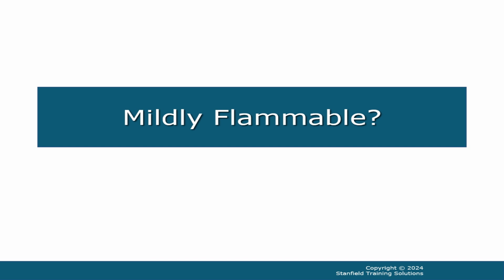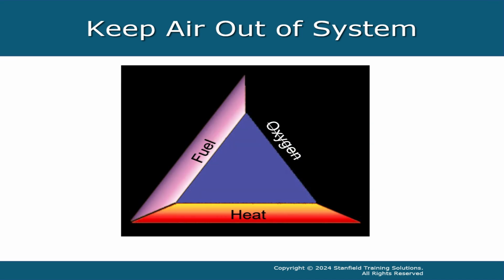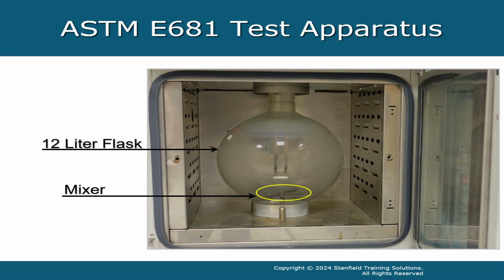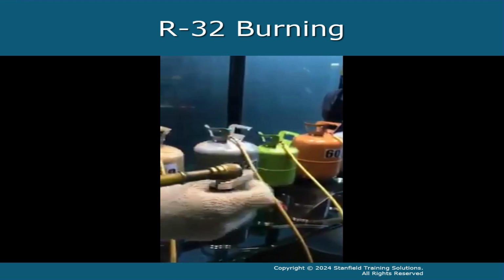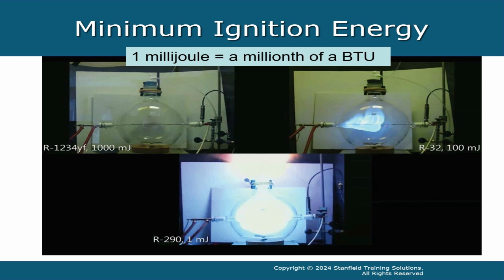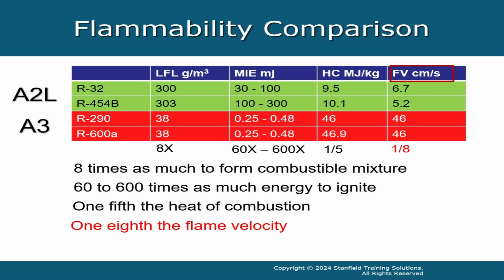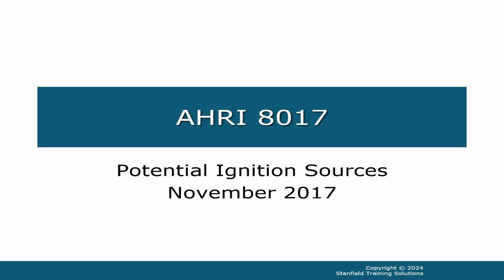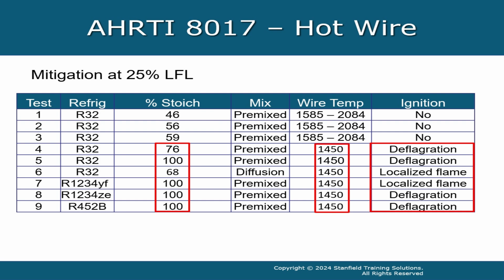MildlyFlammable4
This video explores what is meant by the phrase "Mildly Flammable", lists the specific characteristics of an A2L refrigerant, and shows the flames produced by R32 compared to R290.